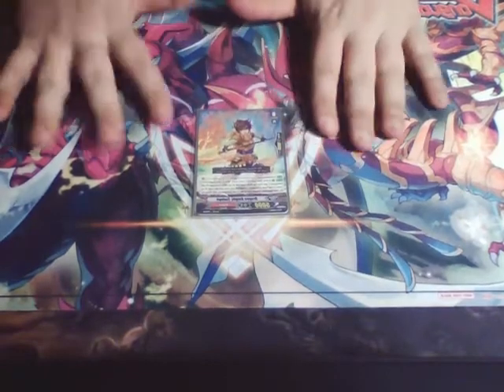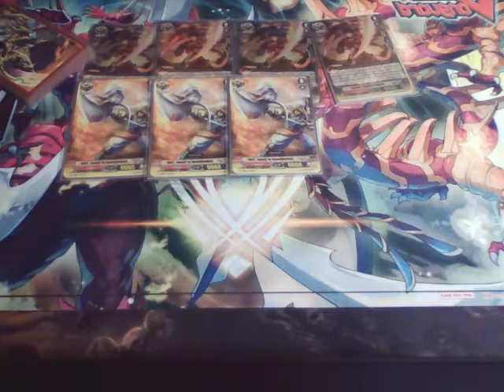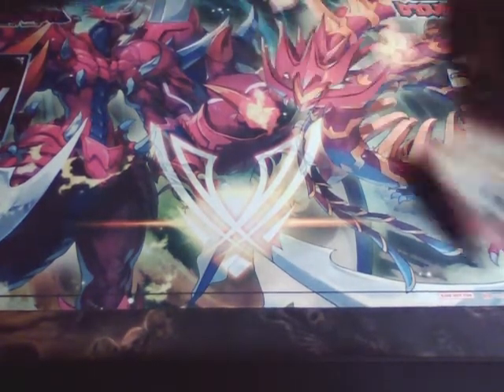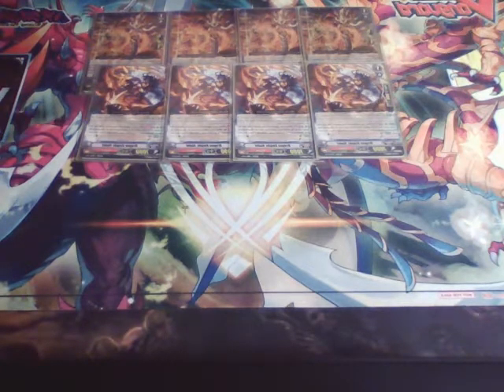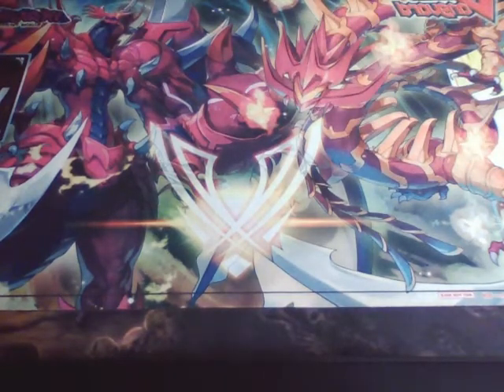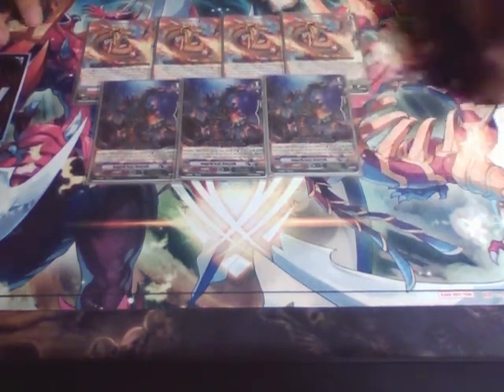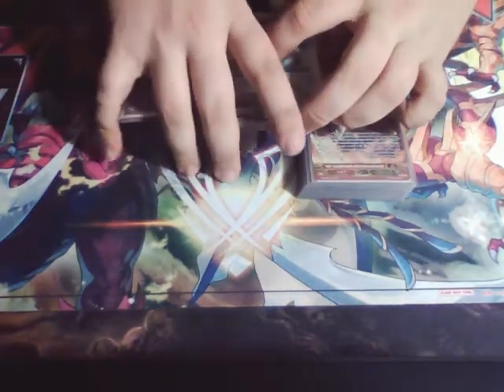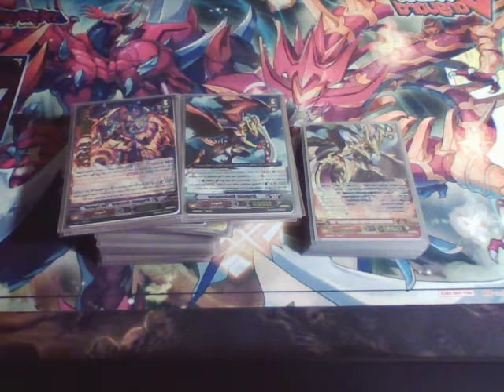Dragonic Blademaster Deck Profile (Post Set G 7)